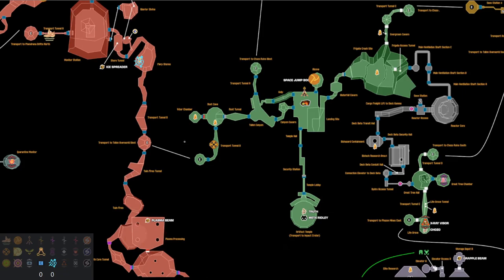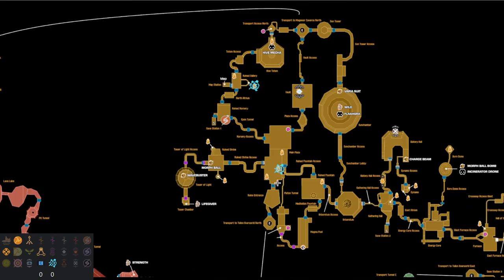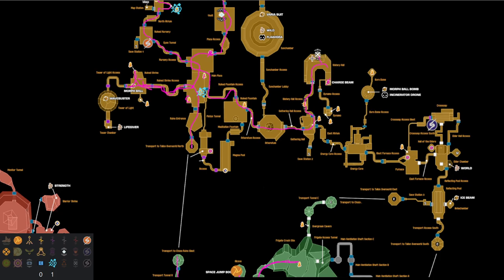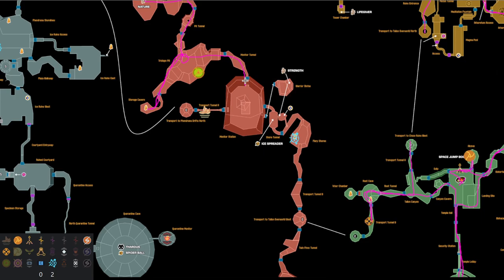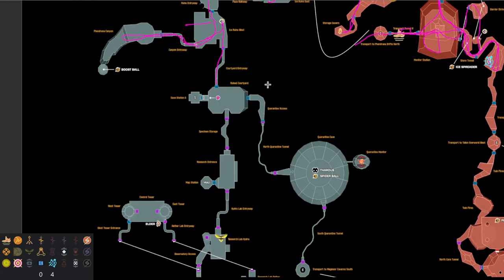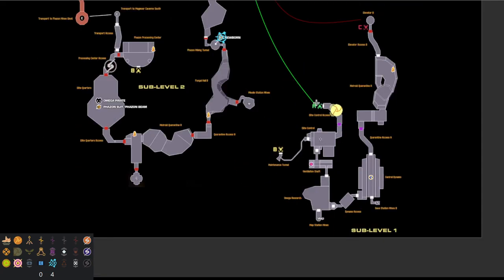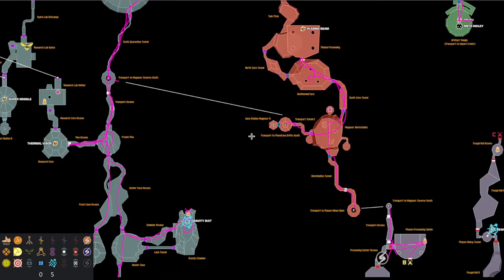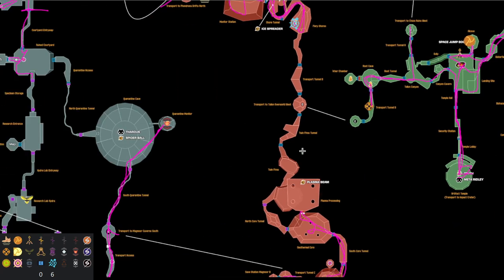Prime Rando Routing Guide (visual #1)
This is a visual only walkthrough guide of a Standard Weekly Seed to help "new-ish" players improve their routing by understanding what goes on in a regular racers mind and how the decision making process takes place. Please ask any question on my decisions or where I could elaborate further, or how I can improve the format :)